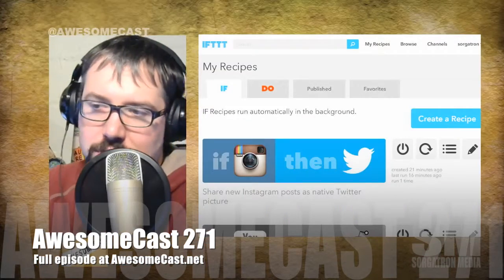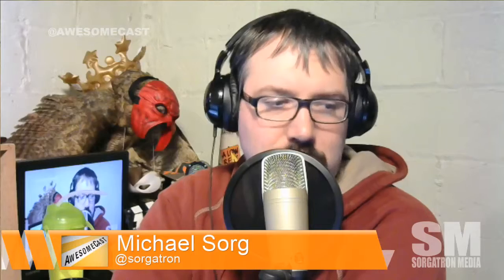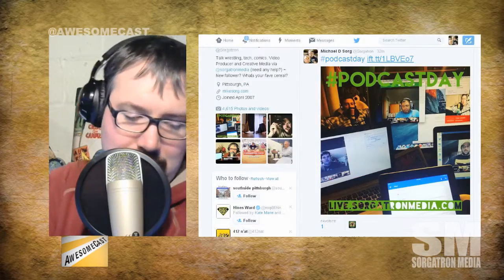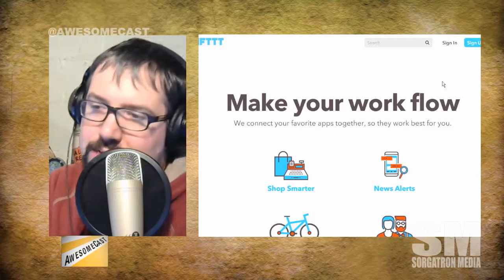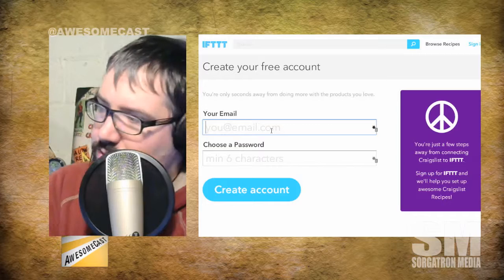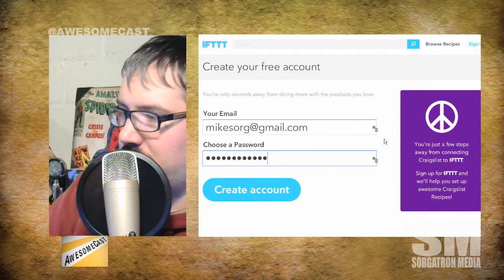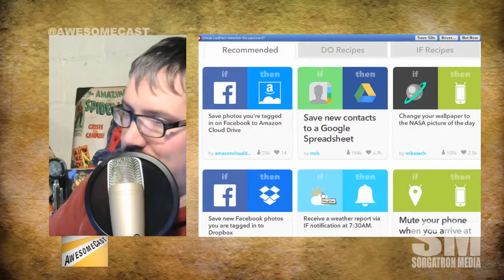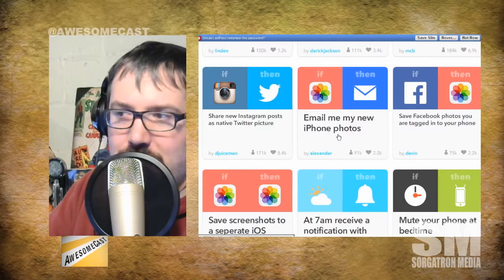Exploring ifttt with Sorg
Sorg just rediscovered ifttt and how it could possibly help his day to day social media and podcasting duties.

Find more from this episode Awesome Cast 271 at AwesomeCast.net